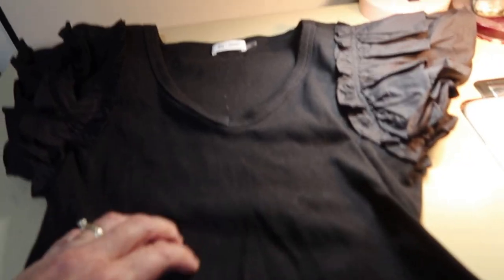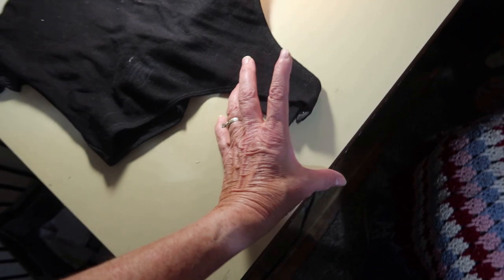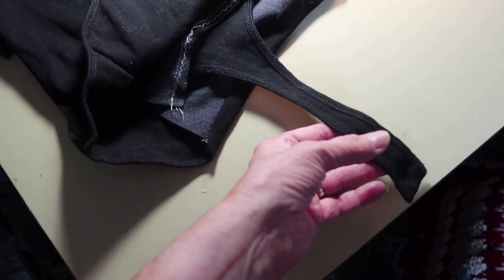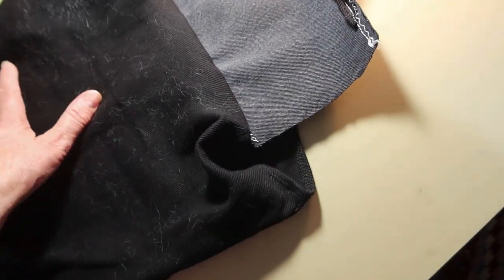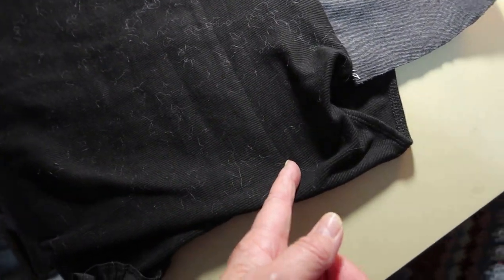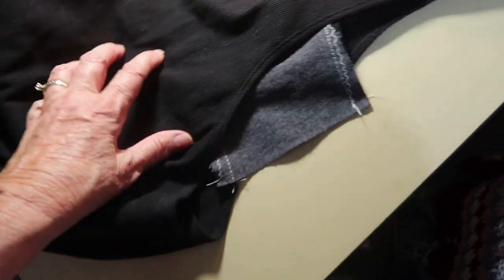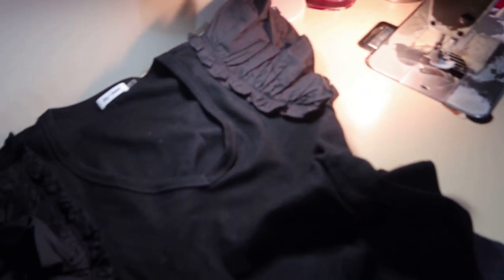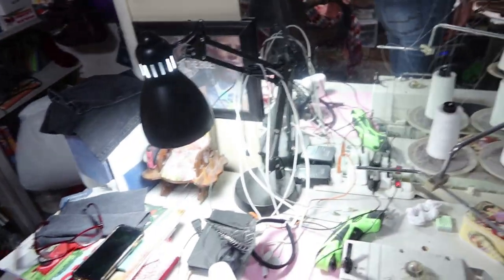How to Make A Bodysuit Longer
l bought a onesie that is way too short, and the crotch is way too tight, l show you how to make it longer

Momma O
Lehi, Utah
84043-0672